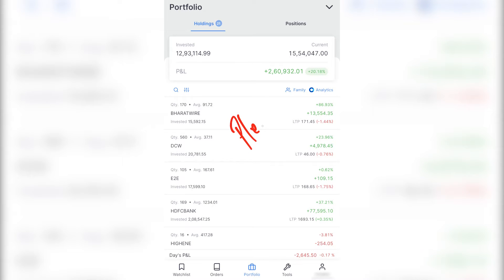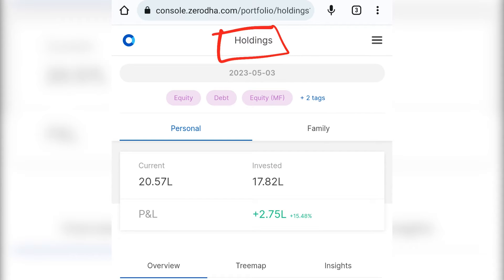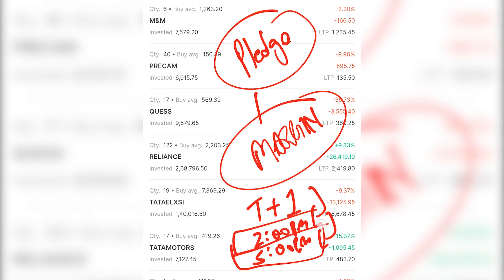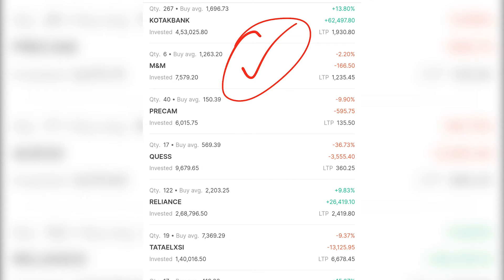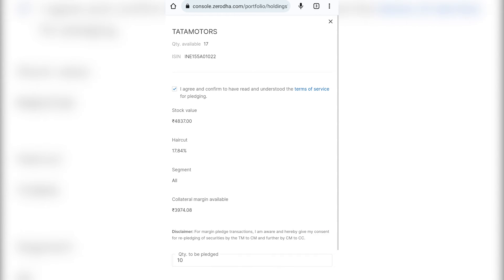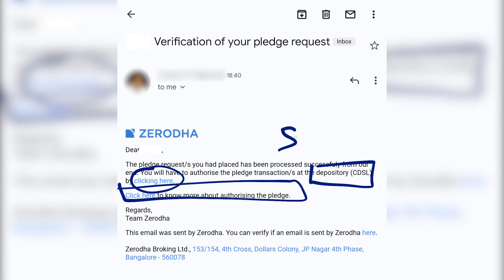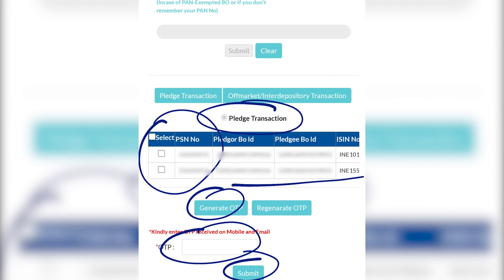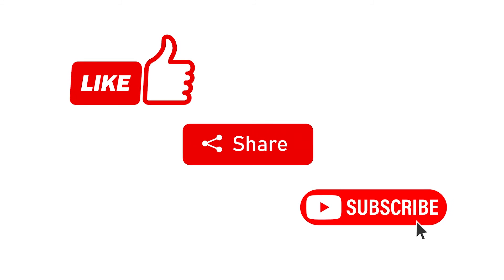How To Pledge Shares In Zerodha Kite? Pledge Stock for Margin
Kite by zerodha pledge shares. In this video, I will be discussing the step-by-step process of how to pledge shares in Zerodha Kite.

Pledging shares is an essential aspect of trading in the stock market, as it allows you to leverage your existing holdings to avail of various benefits like margin funding and loan facilities.
Let's see how to pledge stocks for margin on Zerodha Kite, from logging in to your account to selecting the shares you wish to pledge, choosing the pledge type, and accepting the terms and conditions.